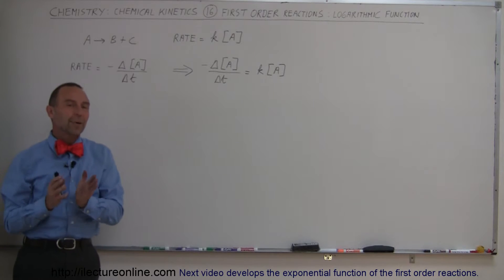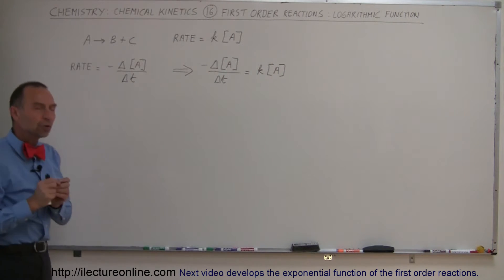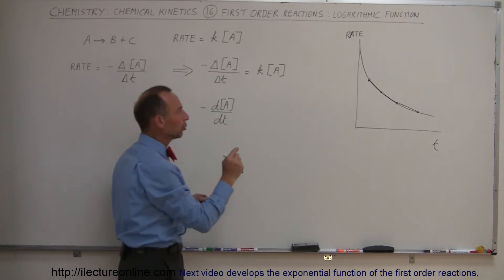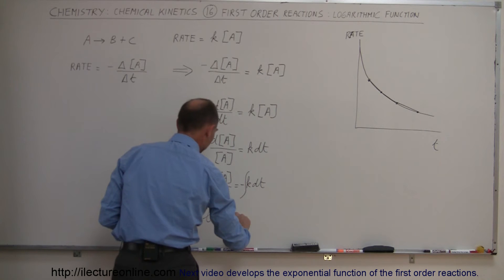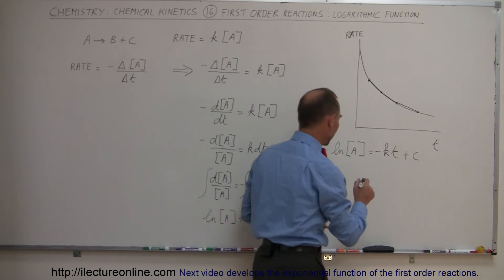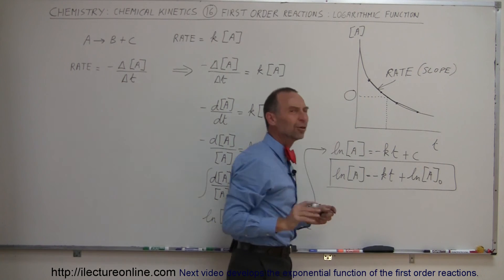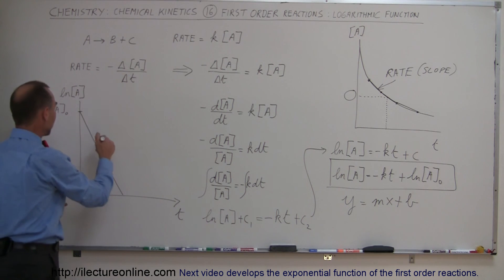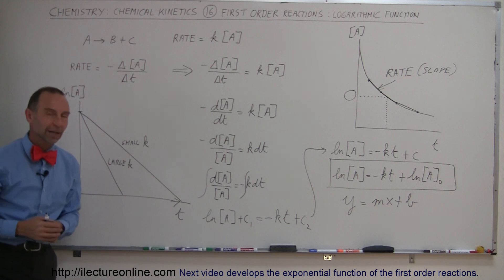Chemistry - Chemical Kinetics (16 of 30) 1st Order Reactions: Logarithmic Function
In this video I will develop the logarithmic function of the first order reactions.